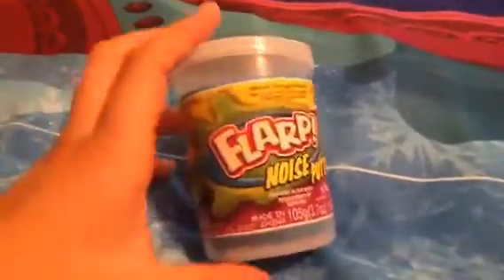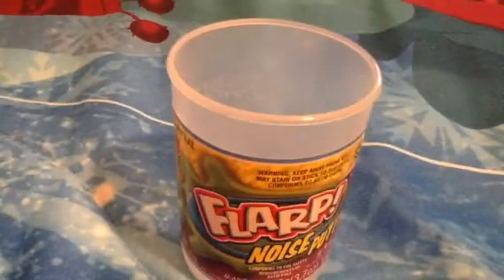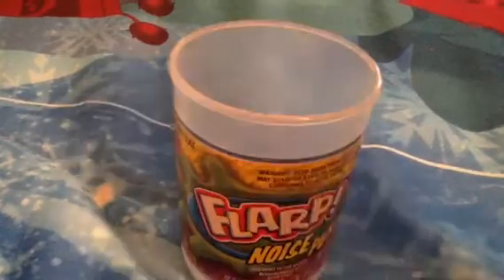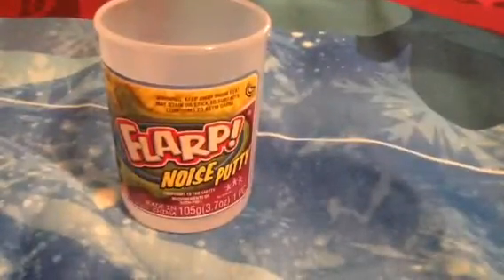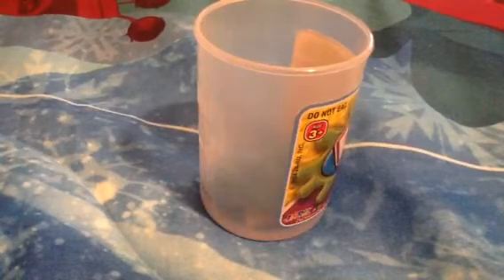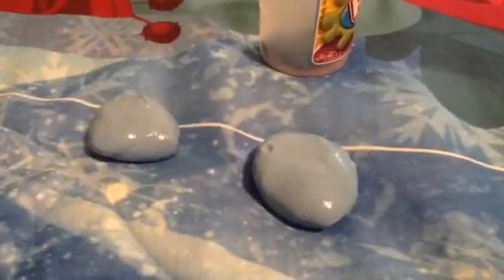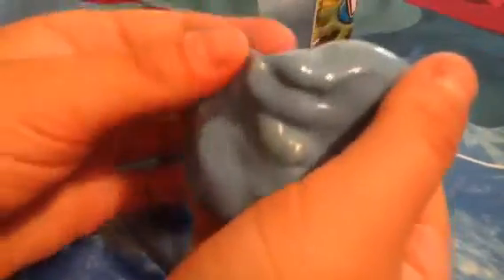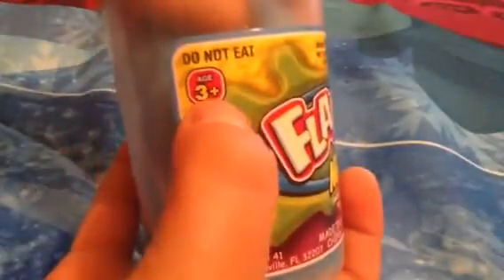Farp! Noise putty